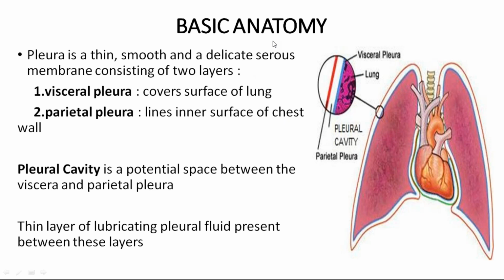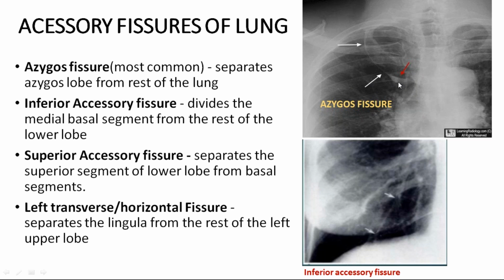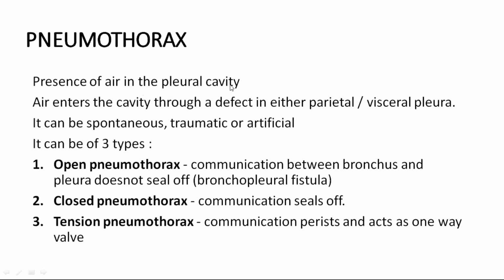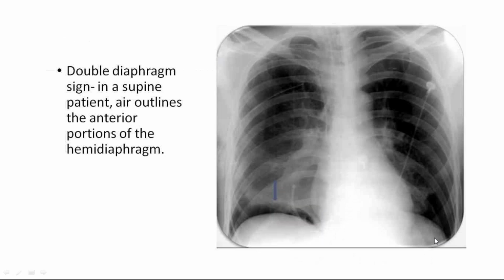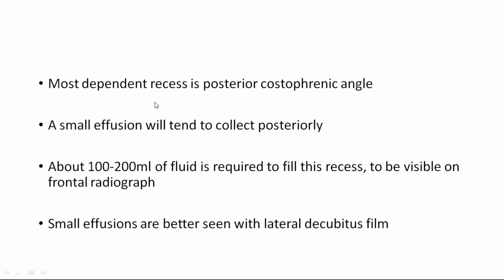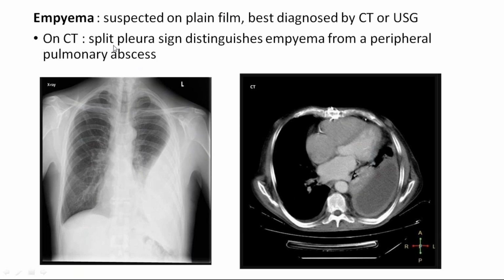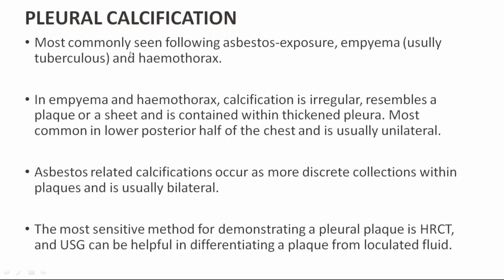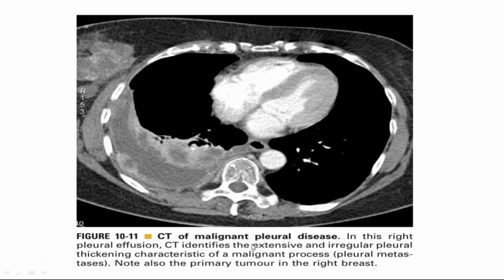A Class On PLEURAL PATHOLOGIES By Dr Hanuma Dept Of Radiology